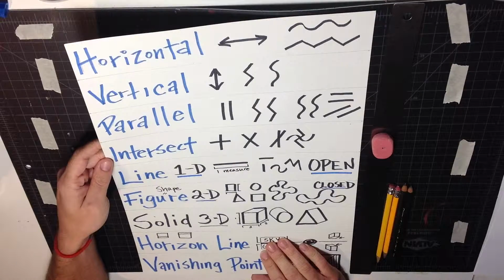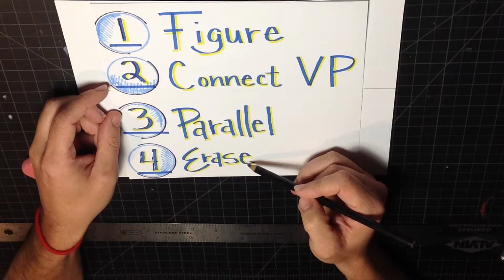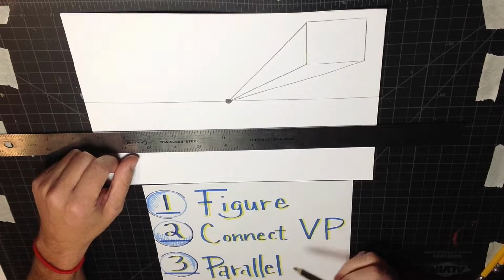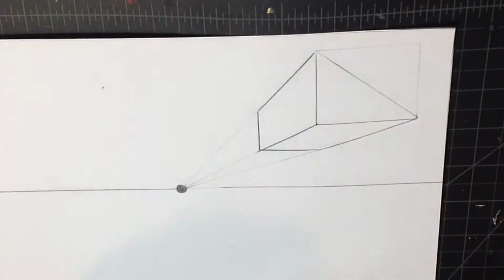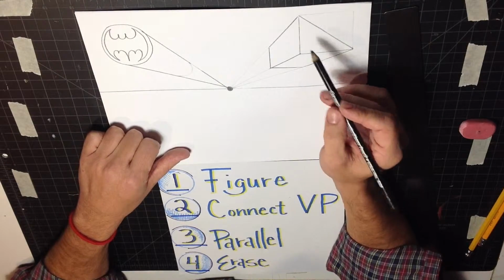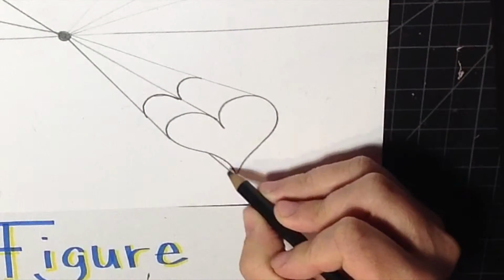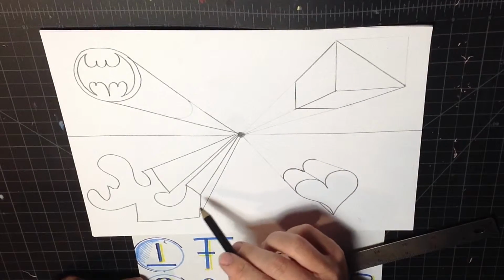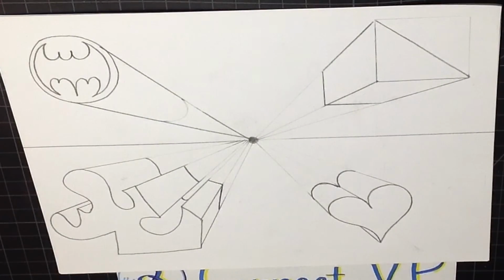Perspective Unit (2): Intro to 1-Point perspective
Introduction to Perspective, a drawing technique used to represent three-dimensional solids on a flat surface.  This tutorial will teach you how take simple shapes and translate them into three-dimensional solids using a few easy to learn steps.
This Unit is designed for Middle School, but is effective for all aspiring artists that want to learn perspective.
When the entire Perspective Unit is completed (watch all videos) you will be able to draw virtually anything you want and have it appear three-dimensional.